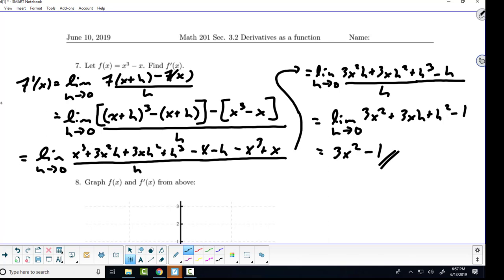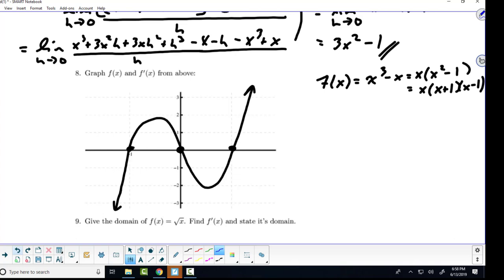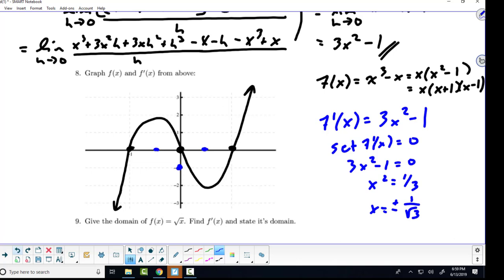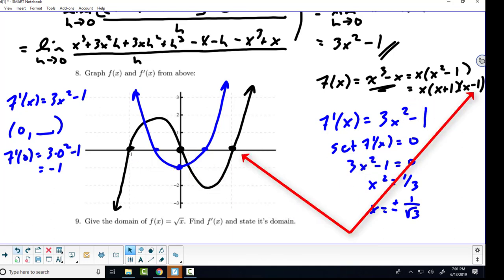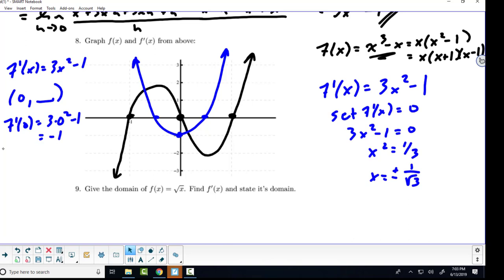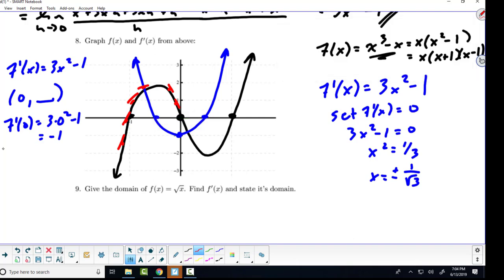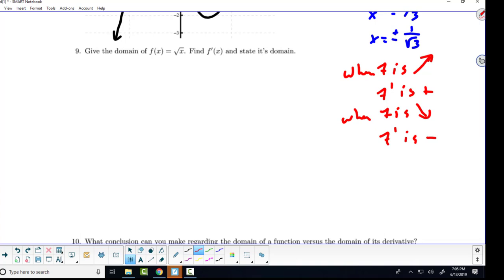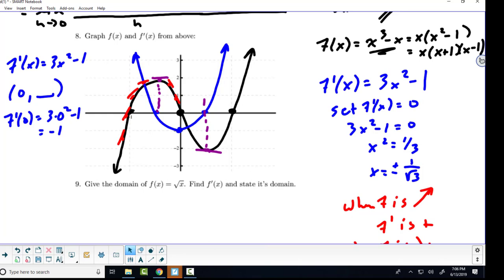Sec. 3.2 Analyze a Derivative